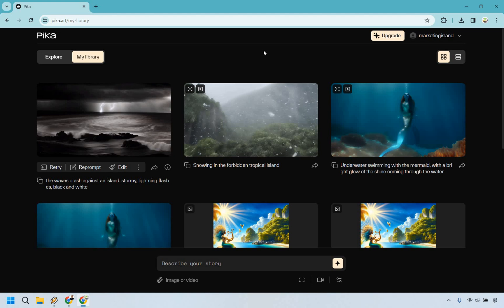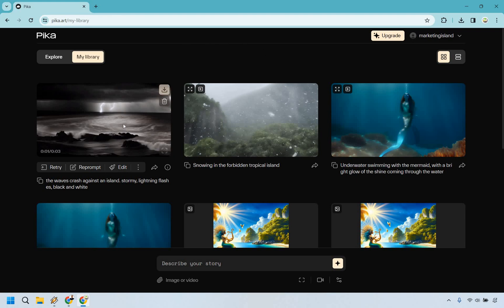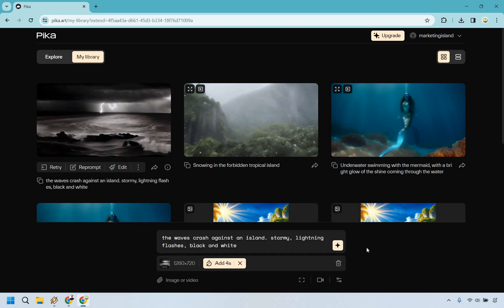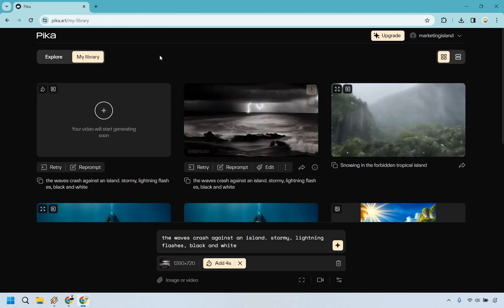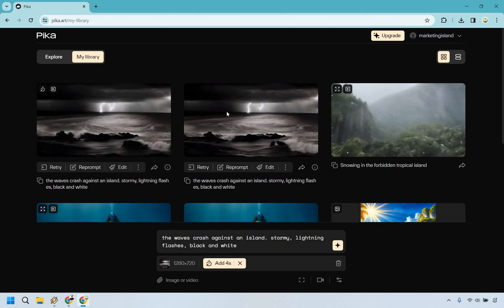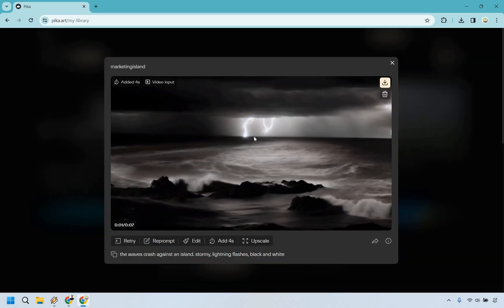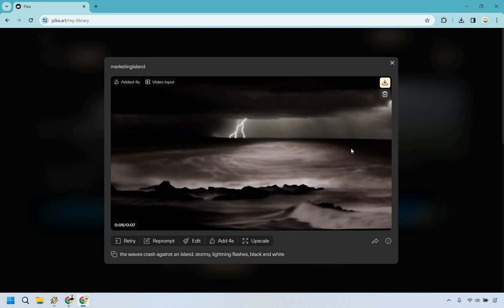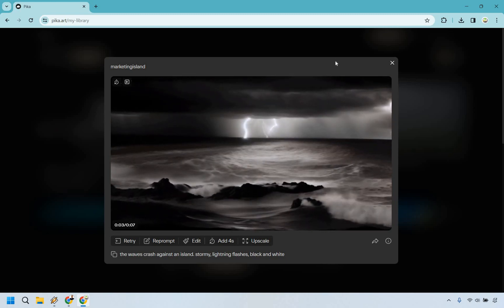Pika Labs Extend Video (Adding 4 Seconds To Videos)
Pika Labs Extend Video

👋 Ahoy, fellow islander of Marketing Island! Today, we're embarking on a tropical marketing adventure that's bound to extend your horizons with Pika Labs. Join me as we uncover the magic of extending your video content, making it last as long as a beachside sunset.

🏝️ How to Extend a Pika Labs Video: Have you ever wished your videos could linger a bit longer, captivating your audience's attention? In this episode, I'll be your guide in unlocking the secrets of extending your Pika Labs creations. You'll learn how to keep the marketing vibes flowing, making your content feel as endless as the sea itself.

🏝️ Showcasing an Extended Video: As we journey together, I'll showcase a beautifully extended video, demonstrating the power of Pika Labs in action. Brace yourself for a delightful surprise as we witness how an extended video can transform your content into a treasure trove of engagement and excitement.

🔍 I hope that you enjoy the video, and be sure to click the thumbs up button if it helped you expand your video marketing horizons, allowing your creativity to stretch as far as the horizon over the sea.